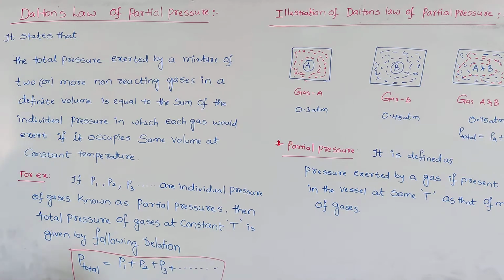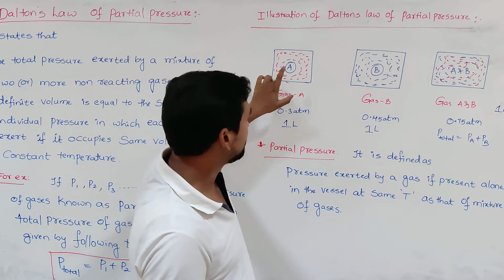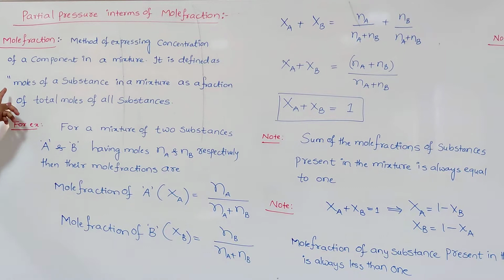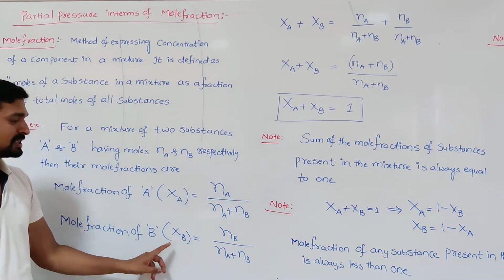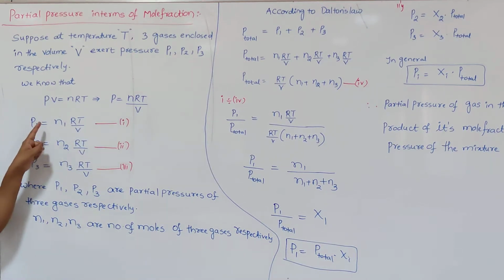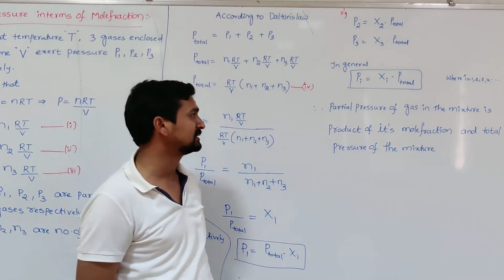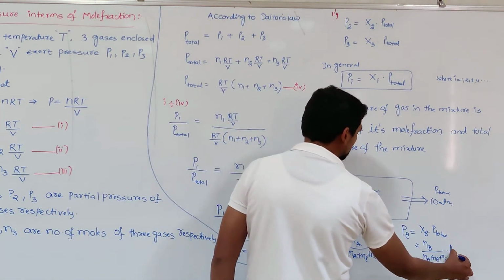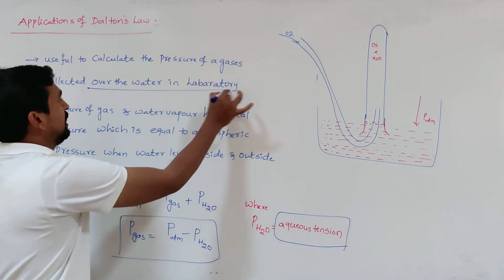DALTON'S LAW OF PARTIAL PRESSURE